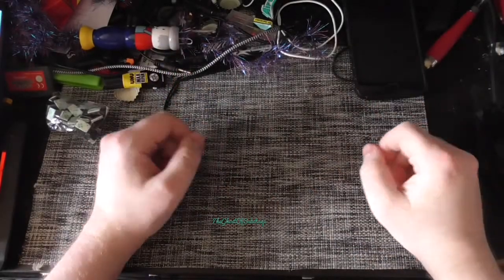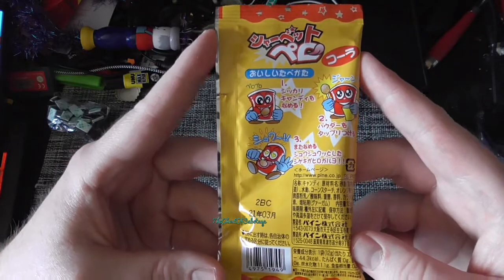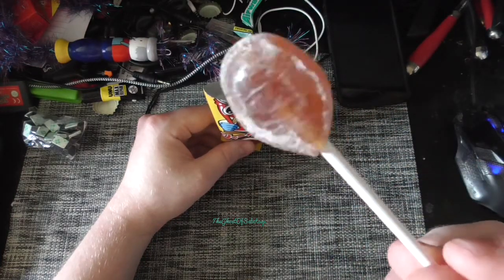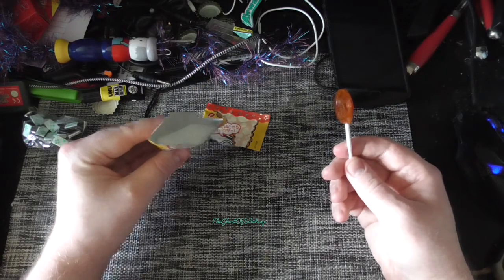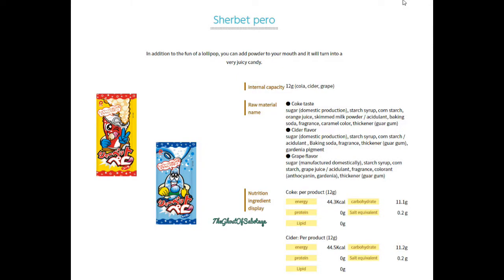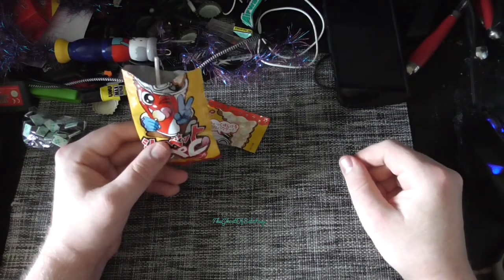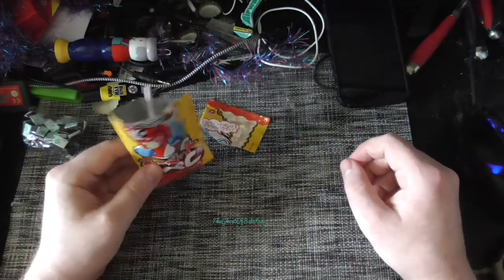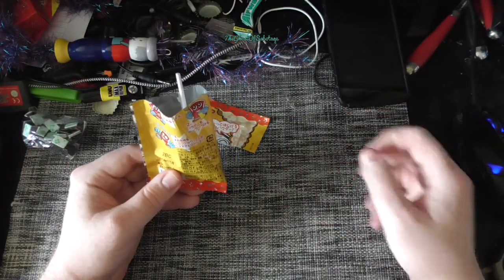Sherbort Pero Coke Taste! - TheGhostOfSabotage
This video and channel isn't for kids!

every day at 8pm to 10pm GMT/BST

Streaming Software: OBS or Streamlabs OBS

Camcorder: Panasonic HC-V180 10.0Mega Pixels

Phone: Huawei P30

If you are looking for tech then use this to help the channel: